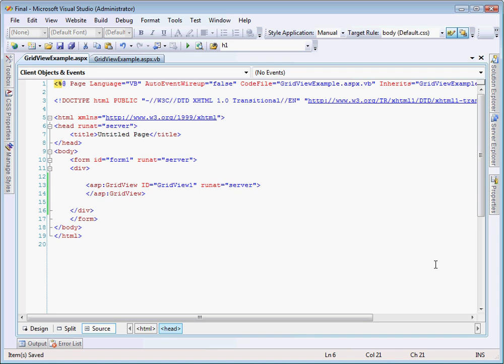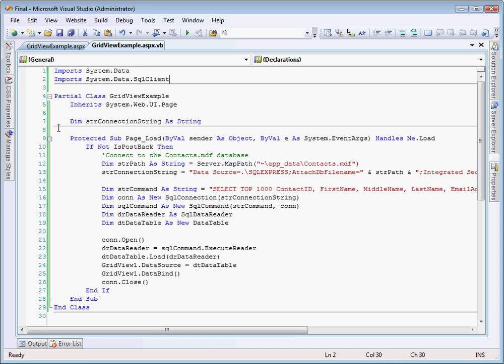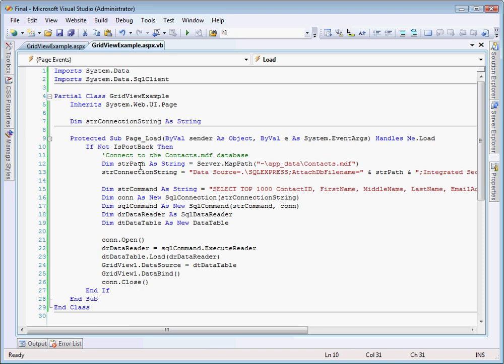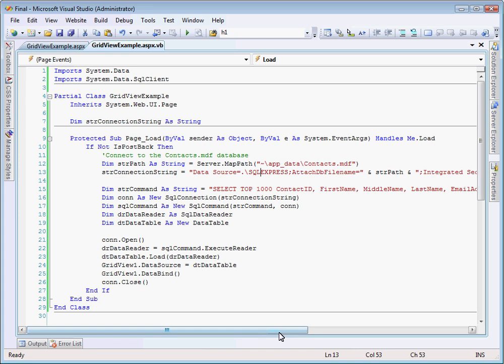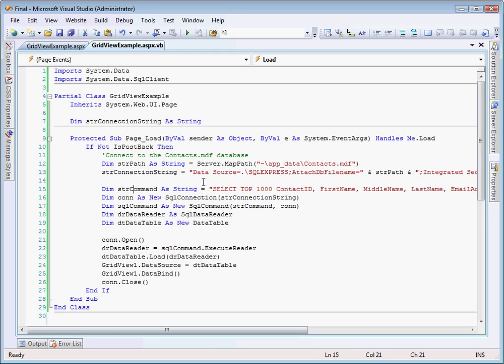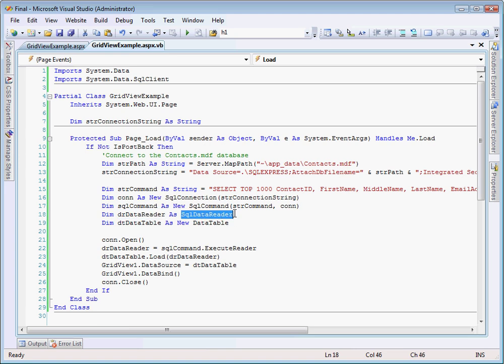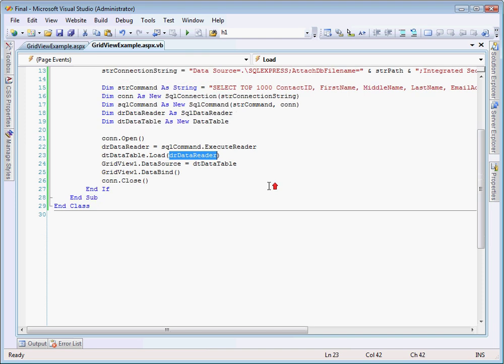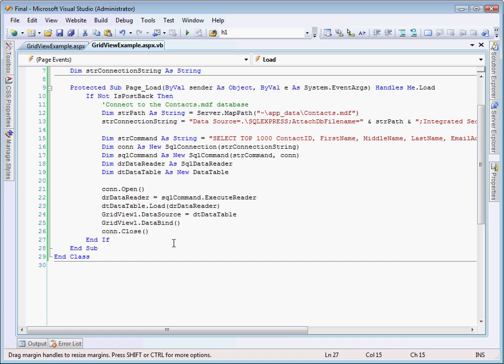VB.NET Gridview Example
In this video Dave Kemick shows you how to use VB.NET to pull data from a SQL Server database into a DataReader, and then display the data in a GridView.